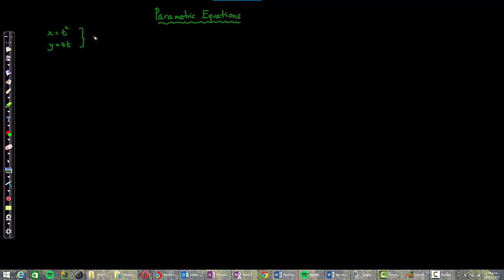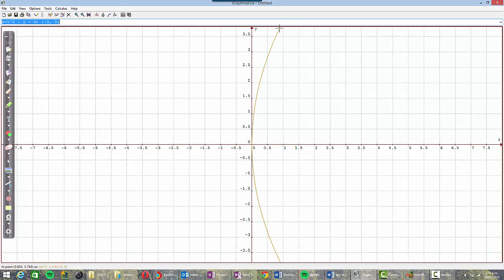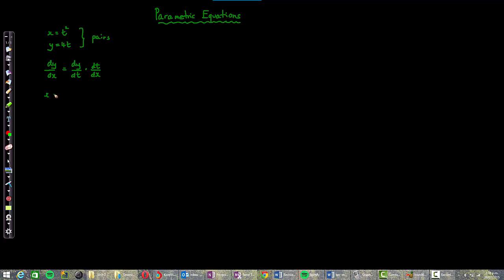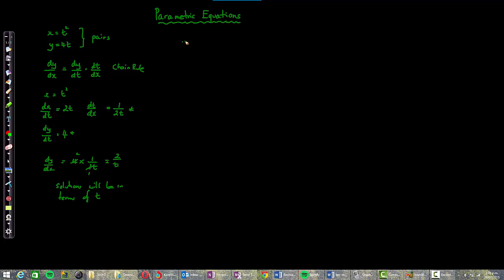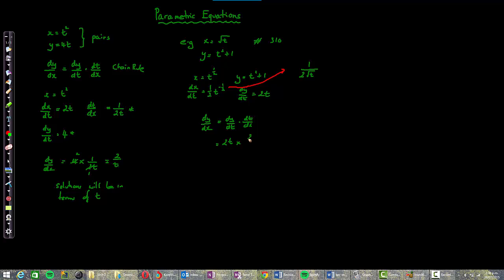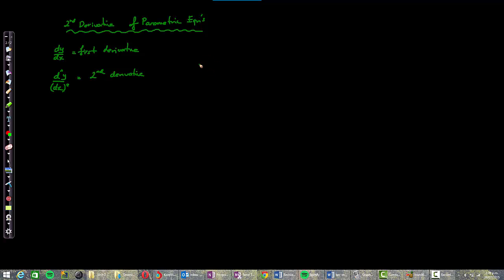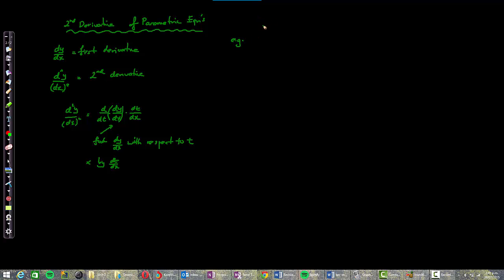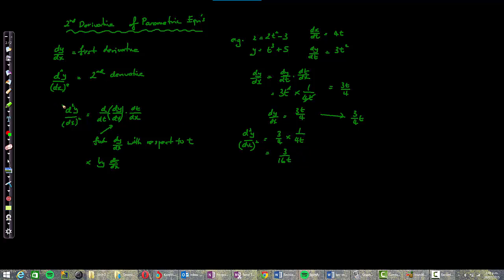Parametric Equations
What are Parametric Equations?
How to find the first and second derivative of Parametric Equations